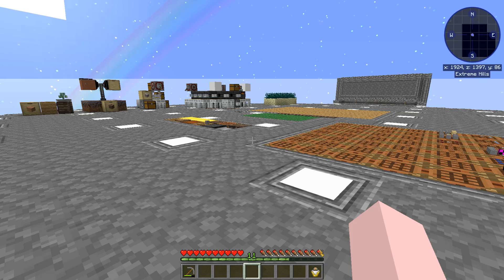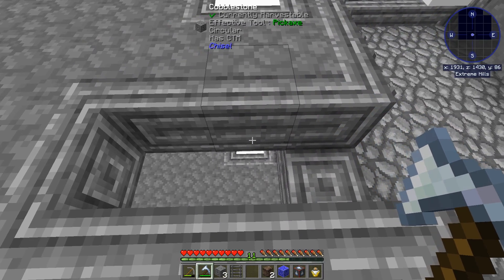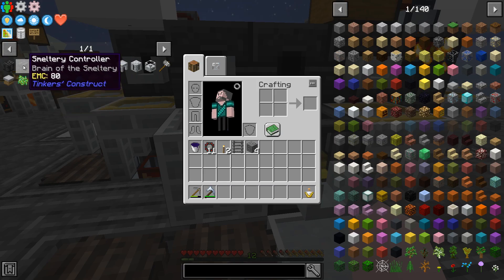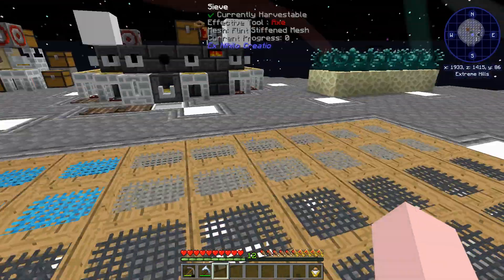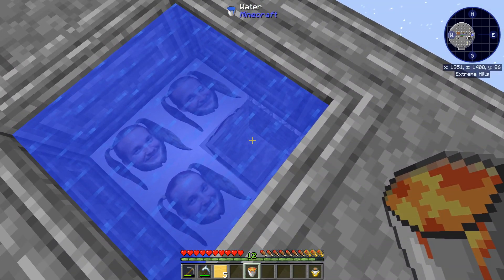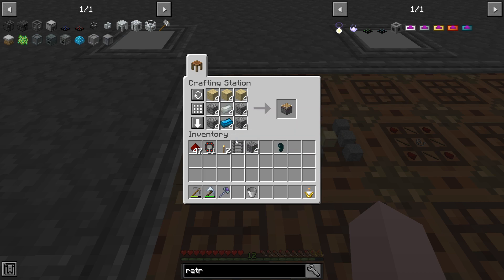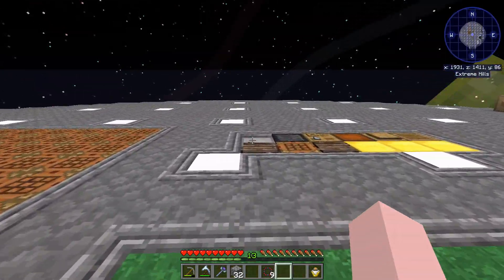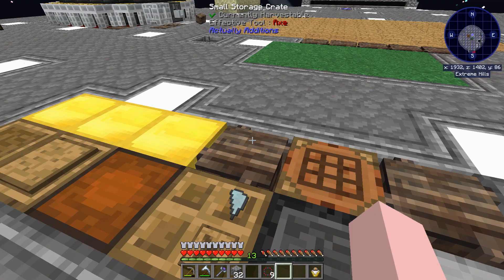02: PO3 Kappa - Smeltery, Tinkers Unbreakable Sledge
Smeltery parts are seared brick wrapped around porcelain parts. Seared Brick can be made with Compressed Cobble in a Porcelain Melter. Unbreakable Sledge. Osmium Paxel. Automate Soul Sand. Ender Lilies. Black Quartz. Pistons use Electrotine Alloy. Compacting Drawers. Iron Cobblegen. Cardboard Box. Zinc Armor